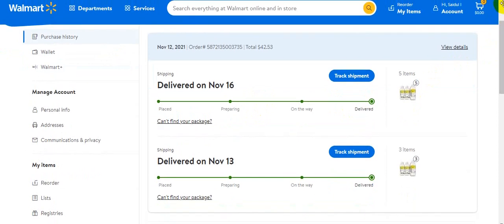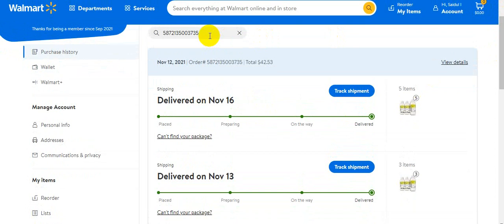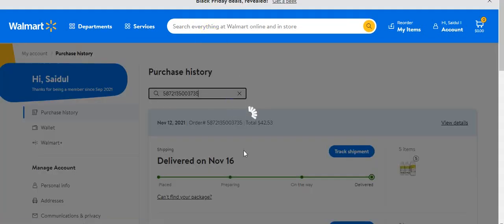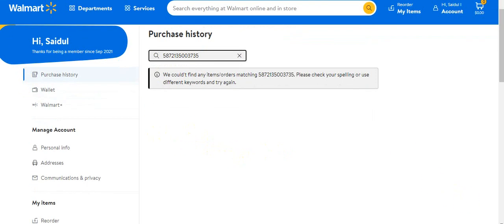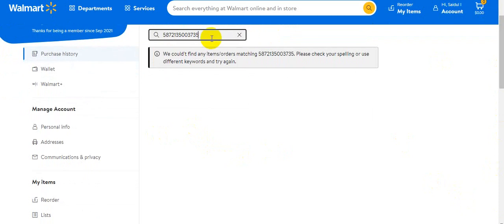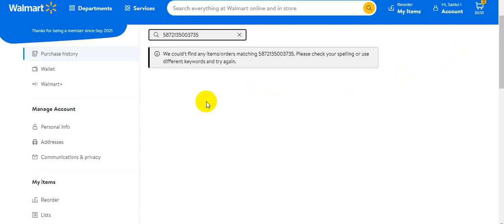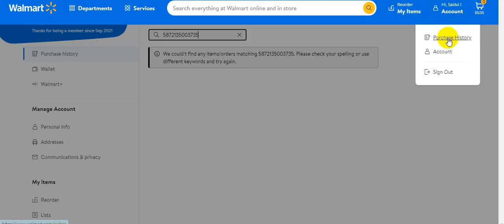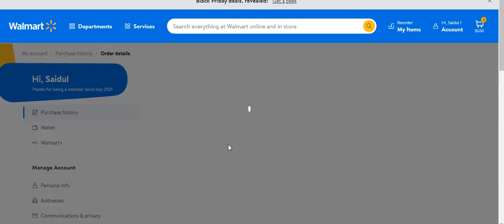We could't find any items ll Orders Matching ll Please check your spelling or use different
Amazon Shop

🧡🧡🧡 Those who did not Namaz are after the Namaz 🧡🧡🧡
🧡🧡🧡 Thank you very much to those who are Namaz 🧡🧡🧡

(I Will Do Fully Automated Walmart to Amazon-Drops hipping Store Manage Inventory, Manage Orders)

Hi…I am Raju

START YOUR DROP SHIPPING BUSINESS TODAY

I have a big team but looking for amazon seller account
We do amazon/walmart  drop shipping. This is a very profitable business because of world digitalization . We use walmart/amazon as supplier and sell on amazon/walmart thus make profit. We are a restively new company as providing virtual assistant but we have experience of 6 years from our work on previous company . The profit ratio is about 20-40% of the credit use to purchase products . We will help you from opening account to managing it and also the easy process of sending us our cut of the profit .we will charge 35-40% of the profit at months end. We ask for payment after making 1000$ profit.
I have a local team and we are providing  Walmart Hot sales products. I will do the drop shipping of top-selling items for your Amazon store. We have hot sales products which will generate good sales. Also, We have a Restricted brand products list which helps to avoid an authentic case. As we have just launched our program and We want to show our success on this platform.

For searching top-selling items tools I use
Jungle Scout
chrome extensions
Helium 10
Keepa

⭐My service includes⭐

1. Inventory management
2. Order processing and tracking
3. Top selling items.
4. Product researching
5. Product listing
6. Account metrics
7. Customer service
8. Return and refund management
9. Optimizes Title.
10. Research and add profitable items.
11. A to Z Management.

why you choose me?
100% Quality work
Client Satisfaction
Commitment on time
Friendly Communication
Work so fast and quickly

★★★ Amazon drop shipping ★★★
I Will Handling Fully Amazon Seller Central Account As a Virtual Assistant.

⭐My service includes⭐

1. Inventory management
2. Order processing and tracking
3. Top selling items.
4. Product researching
5. Product listing
6. Account metrics
7. Customer service
8. Return and refund management
9. Optimizes Title.
10. Research and add profitable items.
11. A to Z Management.

⭐ Service I will Provide you ⭐ :

*Product listing
*Inventory
*Pricing adjust
*Product analysis
*Competitor analysis
*Ship/ordered
*Tracking
*Handling buyer messages
* Handling Return Request
*Bad Feedback Removed
*Store Health Doing Better
*Grow Up bad feedback defective Store
Fulfill by a store manager for your store

Full Time VA
Profitable Product Research
Product Listing
Inventory Cheek
Reprising
Increase Sale
Customer Support
Order
Return Section Control

I can add 500 product per month.

100% Quality work
Experience in this work.
Client Satisfaction is the main
Commitment on Time
Friendly Communication

★★★ Please Inbox For More details ★★★